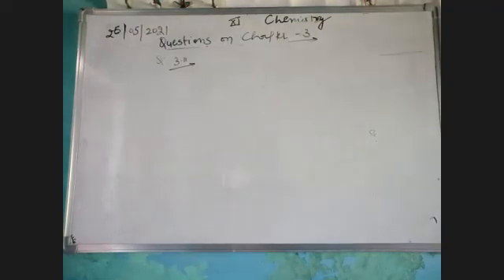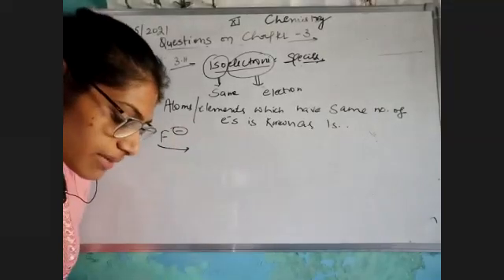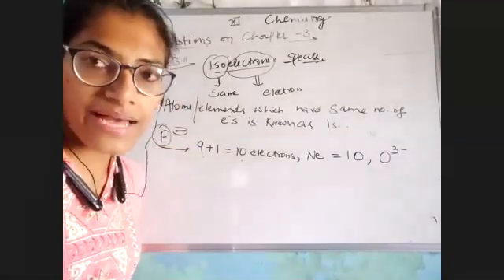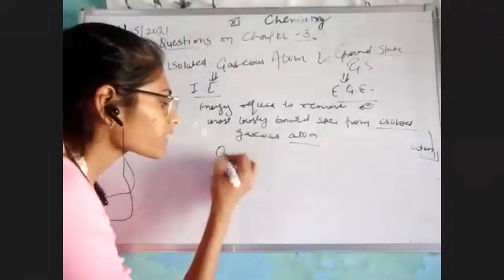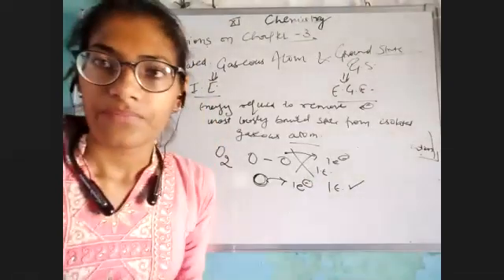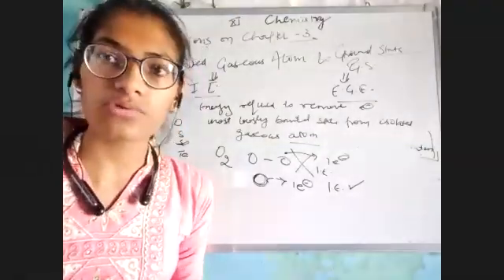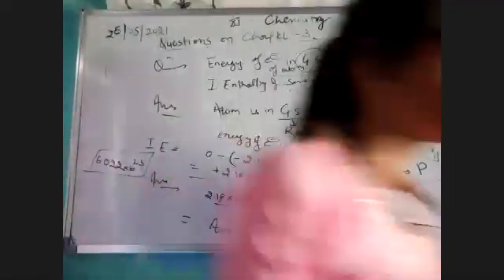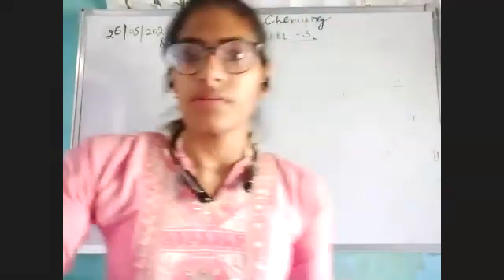TCS 2021 XI Chemistry Questions on ch. 3 part 1